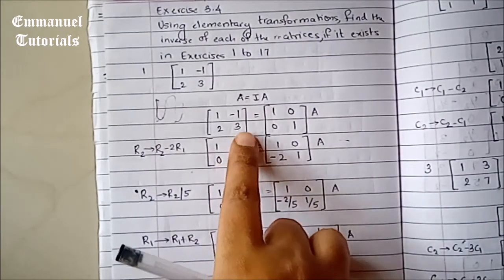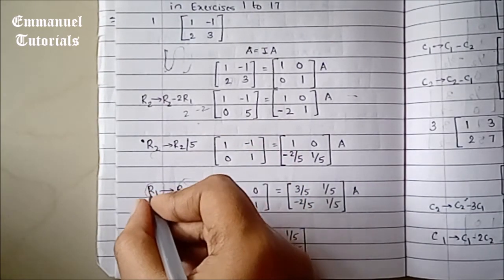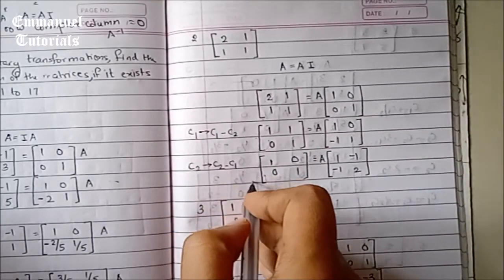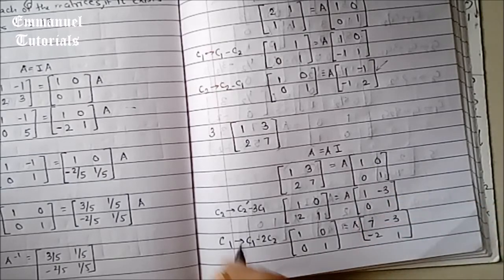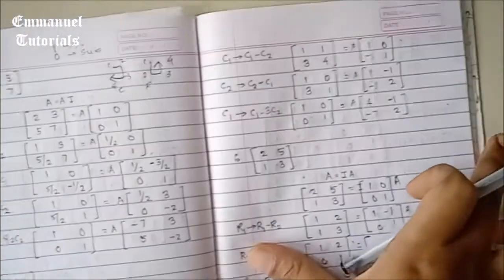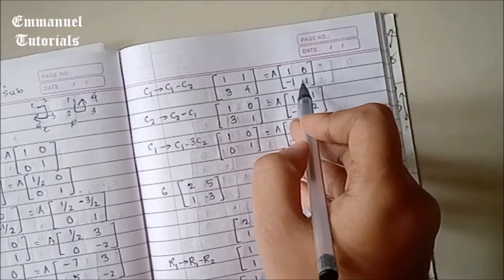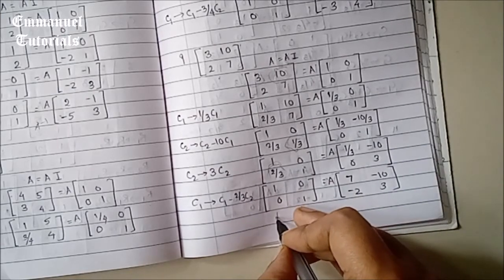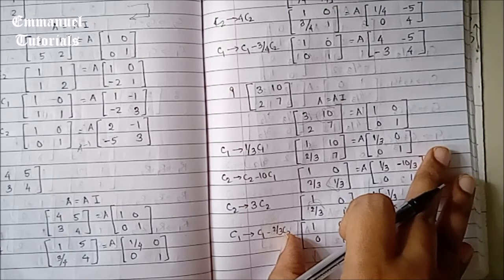NCERT Class 12 Maths - Exercise 3.4 Solutions - Part 1 with *TIPS & TRICKS* Matrices Chapter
NCERT Class 12 Maths - Exercise 3.4 Solutions - Part 1 Matrices Chapter

12 th (NCERT) Mathematics-Matrices | EXERCISE-3.4  (Solution)